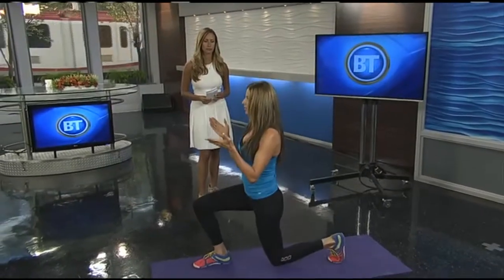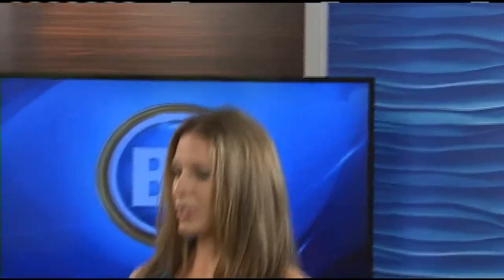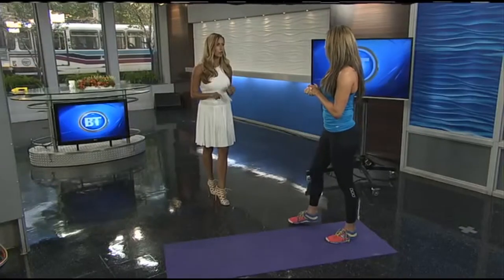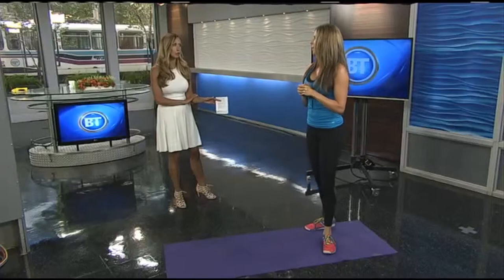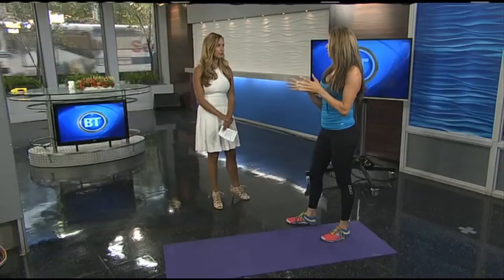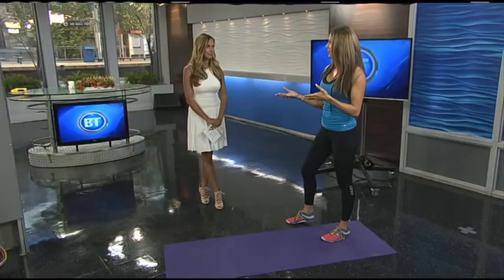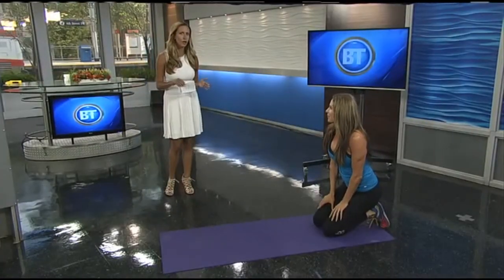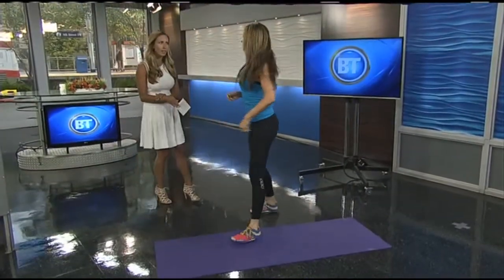Tabata Training - August 10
Fitness model Nadine Dumas takes us through Tabata training, giving us a full-body workout without the use of weights.